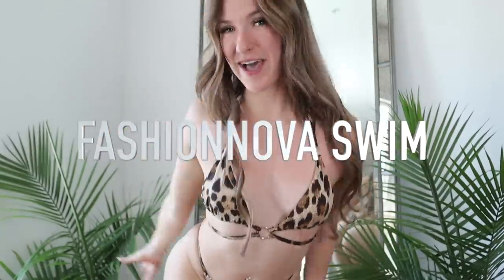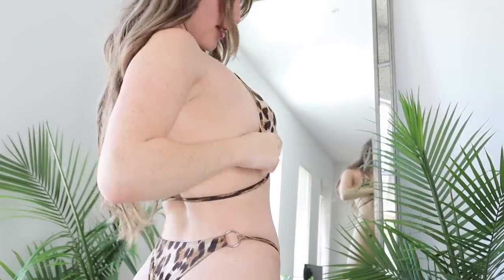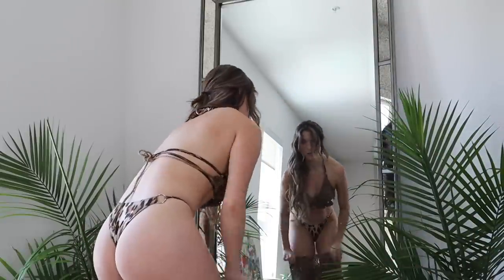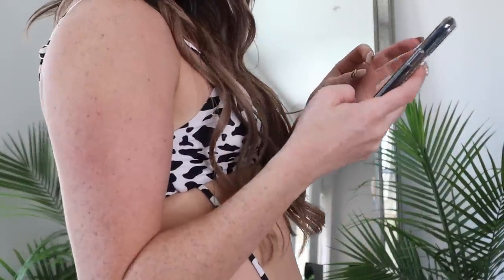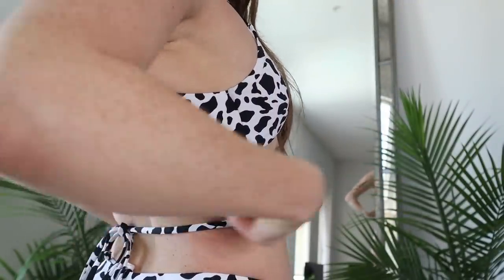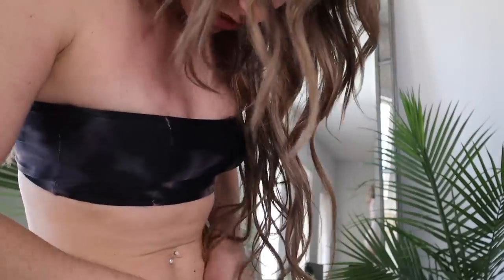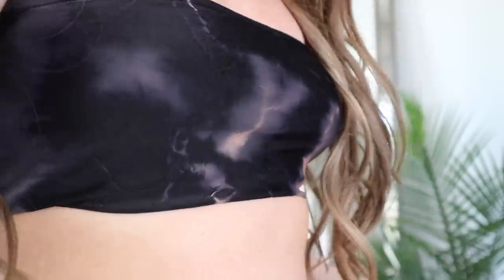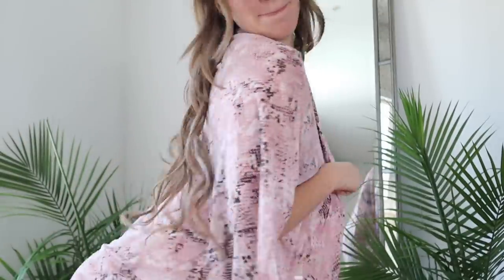Trying on FashionNova Swim - Bikinis & Cover Ups!